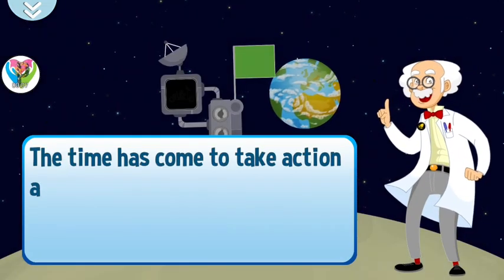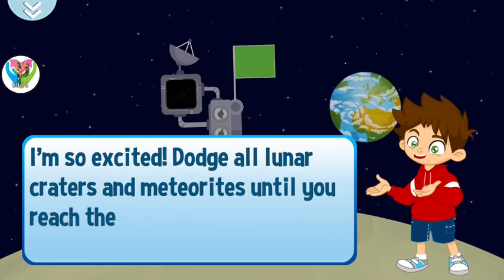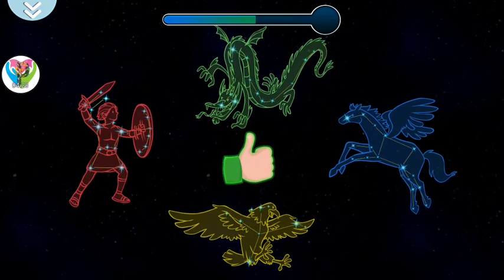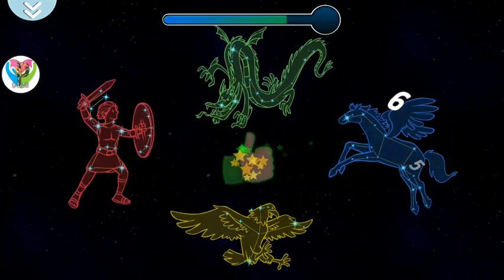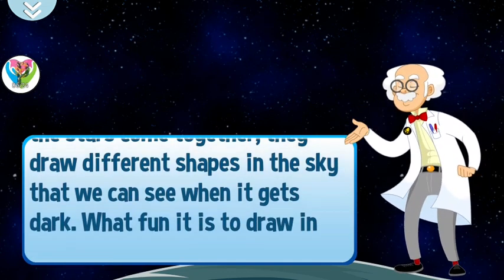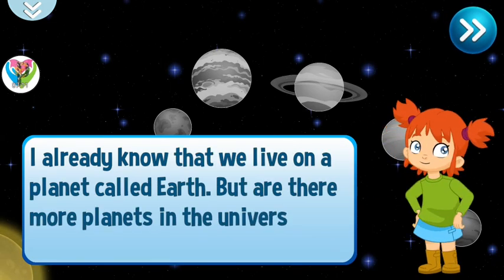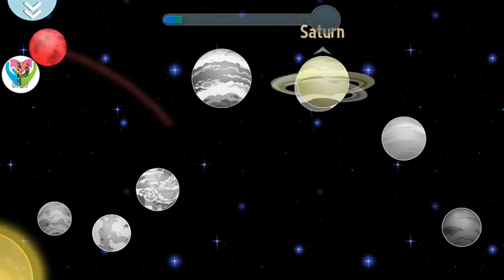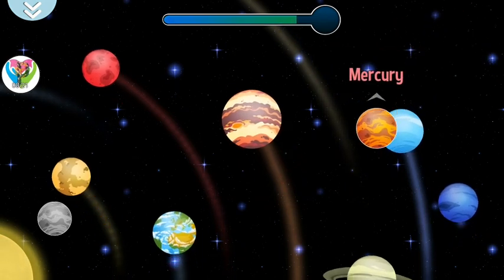Planets Space Games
The Astrokids welcome you to investigate Space. Learn and have a good time finding the nearby planet group, drawing shapes with the stars or tackling space science puzzles intended for youngsters. Turn into a Space traveler and do missions guiding space ships!